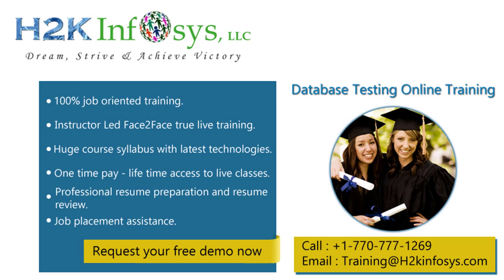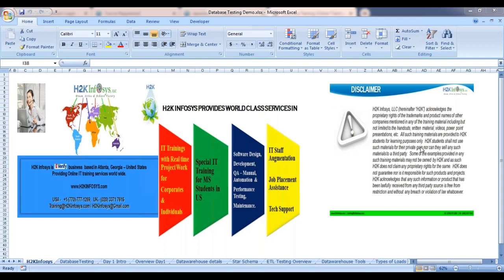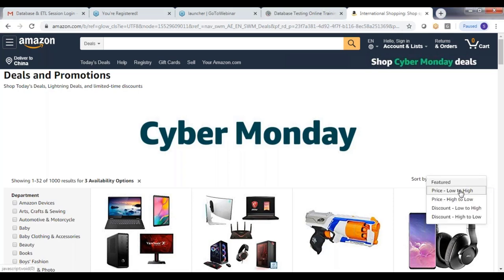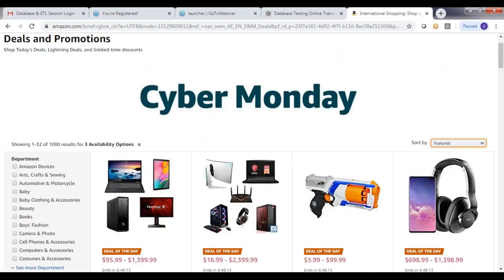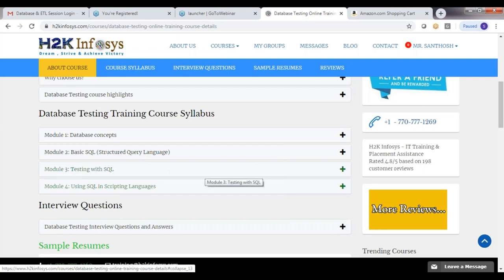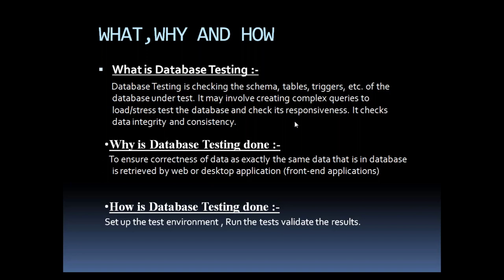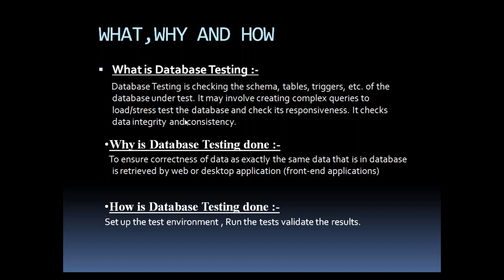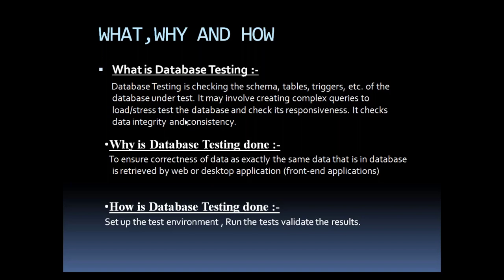What Is Database Testing? | Database Testing Tutorial for Beginners | software testing in h2kinfosys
Database testing is a crucial process to ensure the accuracy, reliability, and performance of databases in software applications. Beginners should start by understanding basic database concepts like tables, columns, primary keys, and relationships. Begin with setting up the testing environment, including a database management system and testing tools. Then, explore various types of database testing, such as unit testing for individual components, integration testing for interactions between components, functional testing for requirements validation, performance testing for load handling, security testing for data protection, and more. Create a detailed test plan, design test cases, and prepare test data to cover diverse scenarios. Execute the test cases, report any defects found, and work with developers to resolve them. Document your testing process and results for future reference. Continuous practice and learning will help beginners gain proficiency in database testing techniques and methodologies.

In summary, database testing involves understanding databases, setting up the testing environment, exploring different testing types, creating test plans and cases, executing tests, reporting and resolving defects, and documenting the entire process. Through consistent practice and learning, beginners can become skilled in effectively testing databases for software applications.

H2KInfosys is passionate about educating people in IT and assisting them in job placement.